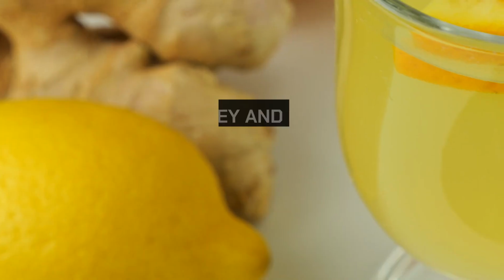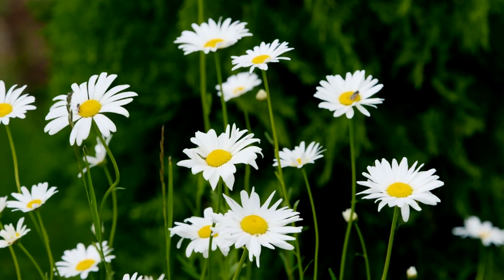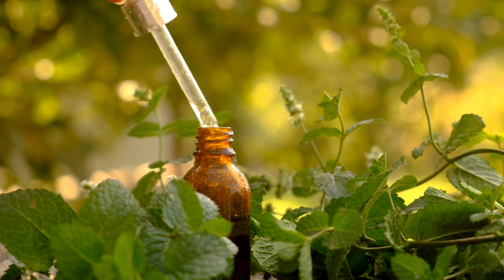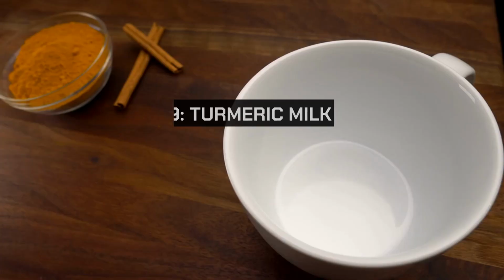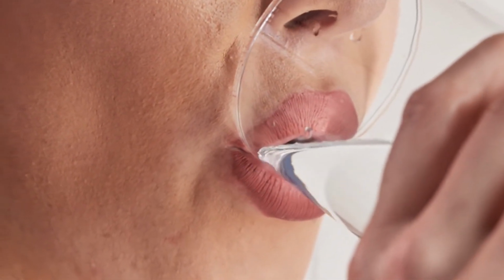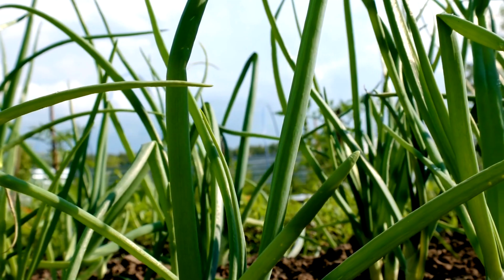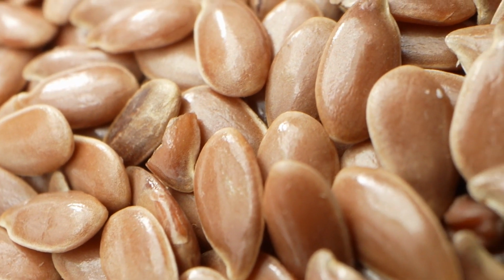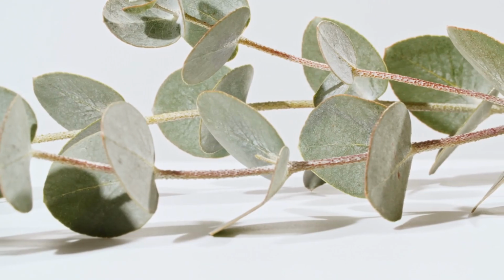20 Homemade Remedies and Kitchen Cures from Grandma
Discover 20 homemade remedies you must try from Grandma's wisdom! In this video, we reveal timeless kitchen cures and natural treatments passed down through generations. From soothing sore throats to easing digestive issues, these remedies are simple, effective, and use ingredients you probably already have at home. Watch now to learn how Grandma's traditional knowledge can improve your health and well-being.
❗ Our e-books to start your journey towards financial stability ❗
At our channel, we believe in the power of minimalism and frugal living for achieving financial freedom. No matter your current circumstances, we're here to share practical tips and strategies for living a simple, fulfilling life on a budget.
From decluttering and downsizing to smart spending and saving, we've got all the information you need to live a life of abundance with less. Join us on our journey to financial stability and minimalistic living.